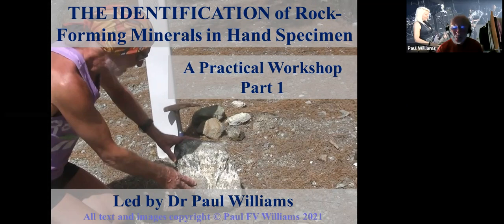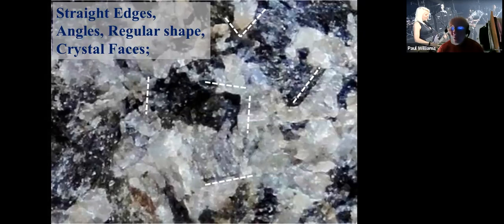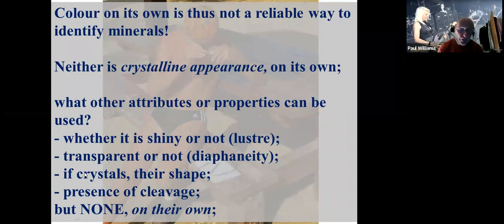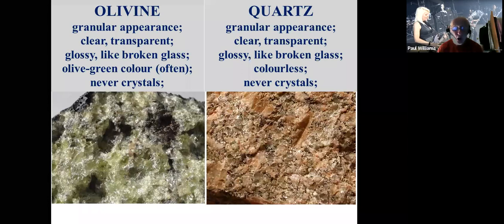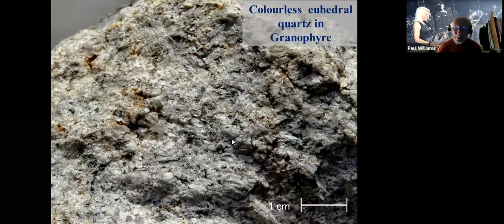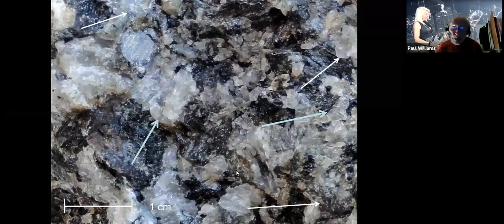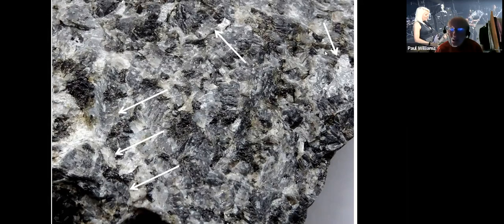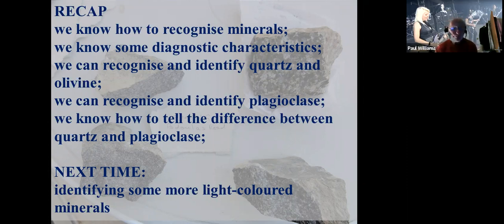Identification of Rock-Forming Minerals in Hand Specimen - Session 1 - Introduction